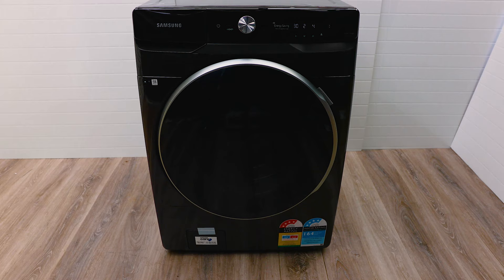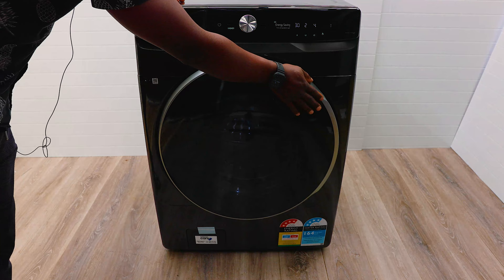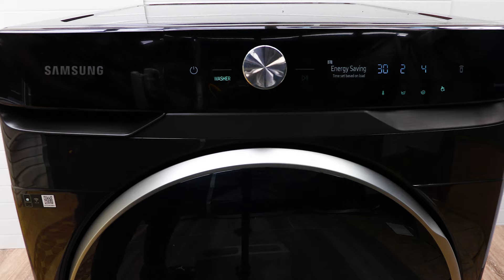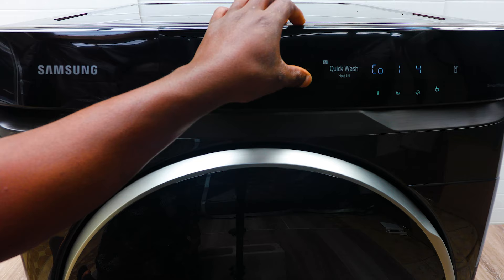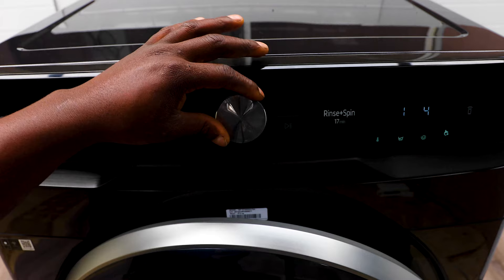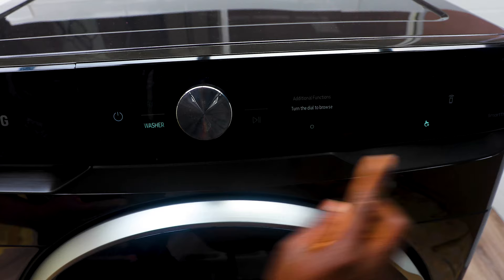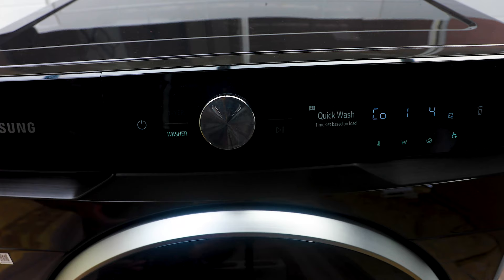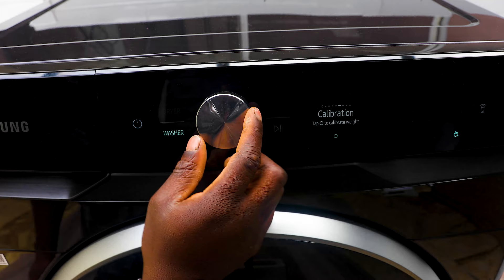2021 Samsung 16kg AI Washing Machine | Bigger Better?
Samsung 16kg AI Washing Machine  Bigger  Better Model wf16t9500. A walkthrough/ demo of Samsung's  Massive 16KG Washer. Big enough to suit big families. Equiped with heaps of features like Smart Connectivity, Voice control, Addwash , Bubblewash, Touch controls, Auto Soap dispense and many other features. Take a glimpse of the features this washing machine sure not to disappoint.